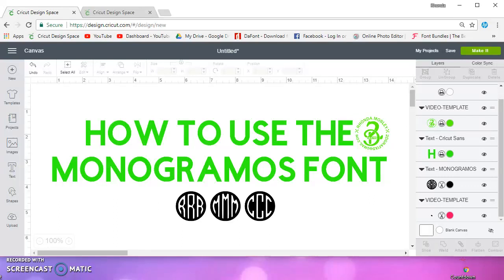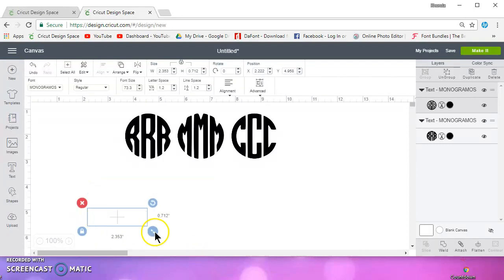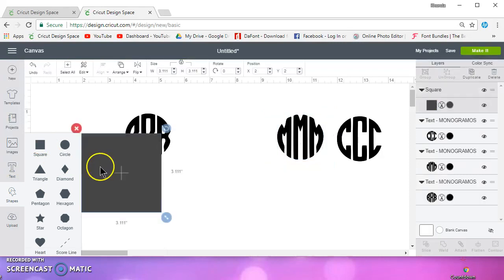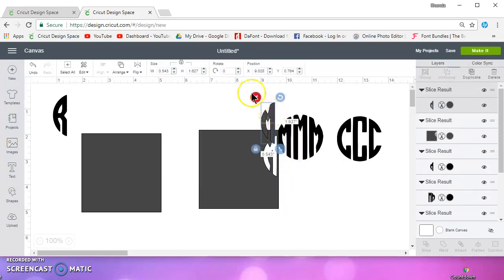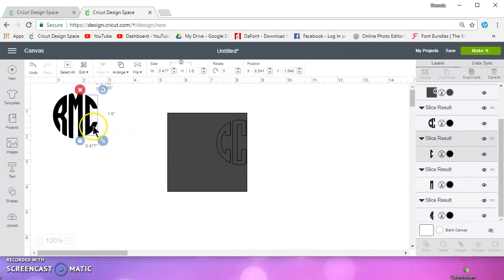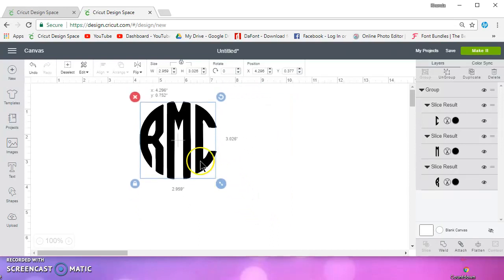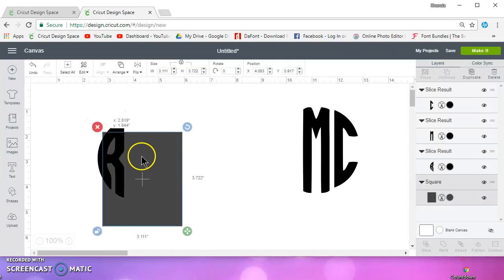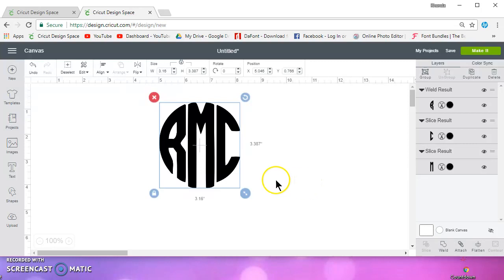7 How to use the Monogramos font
When you type one letter with this font it shows up as three in one. This video shows you how to use the slice feature in Cricut Design Space 3.